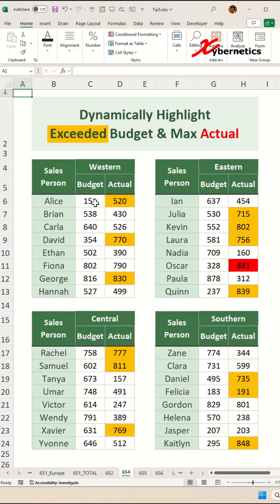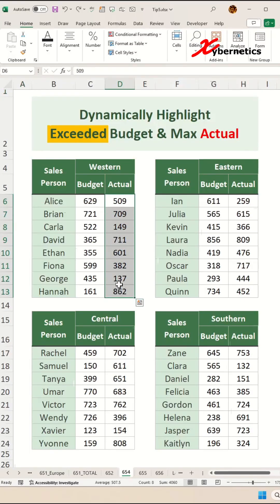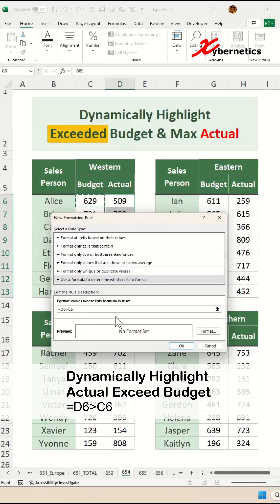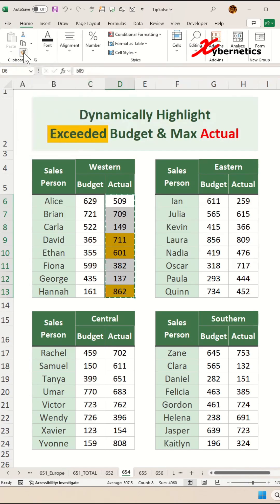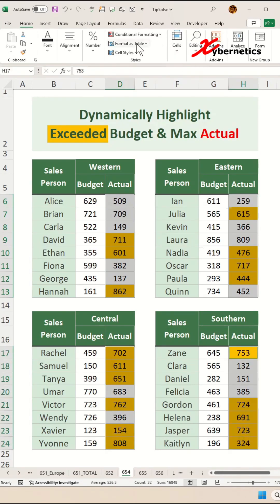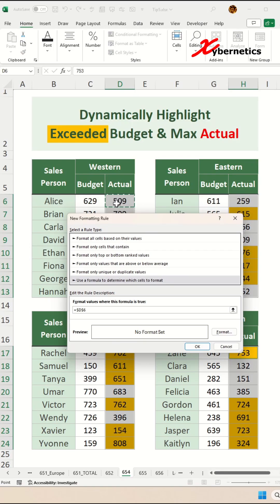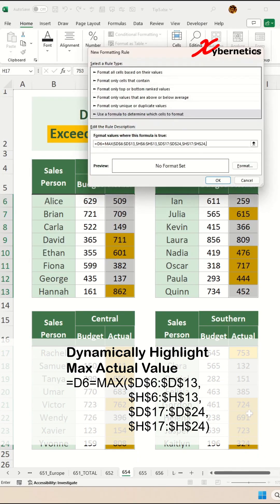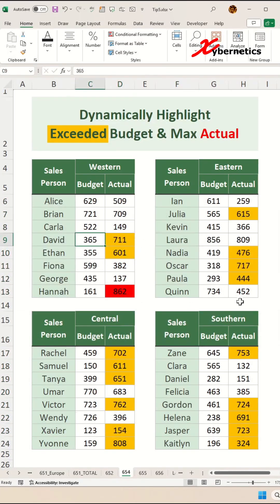Dynamically Highlight Over-Budget Items in Excel - Excel Tips and Tricks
Learn how to dynamically highlight over budget items in Excel.

Breakdown of formula featured in my video.
=D6=MAX($D$6:$D$13,$H$6:$H$13,$D$17:$D$24,$H$17:$H$24)

This formula checks if the value in D6 is equal to the maximum value in the specified ranges. Excel will adjust this formula for each cell in the range when applying the rule.